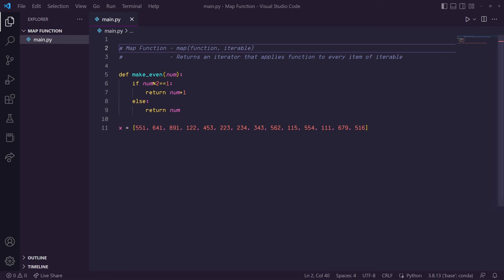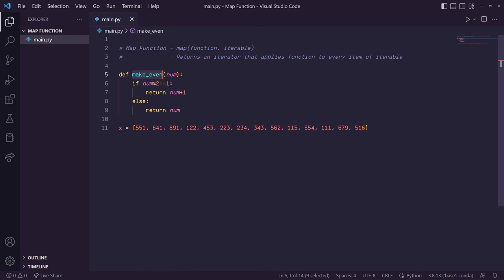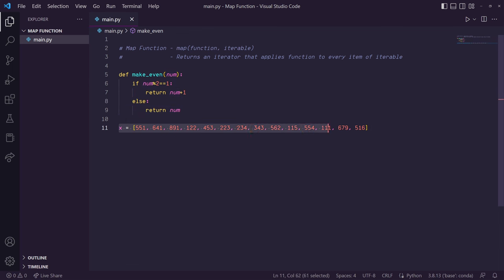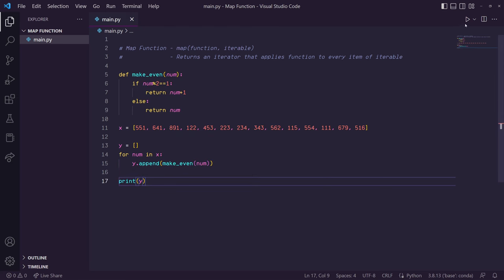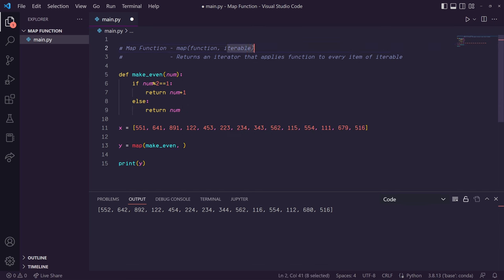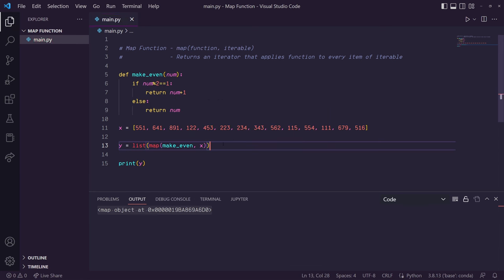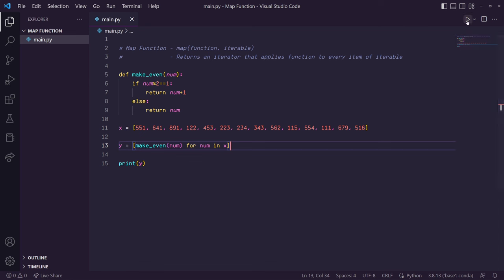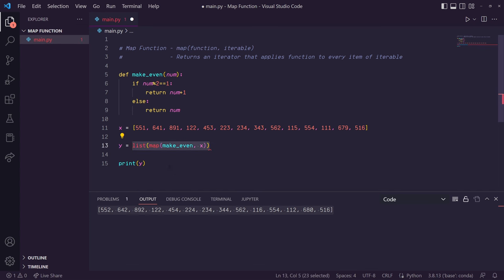Python's Map Function Explained..